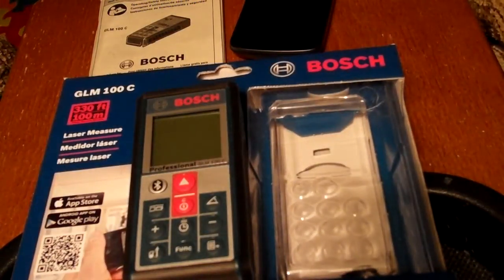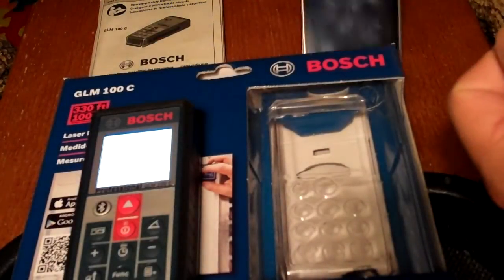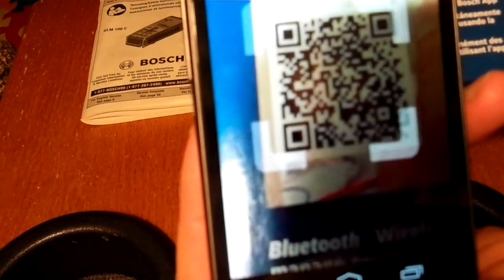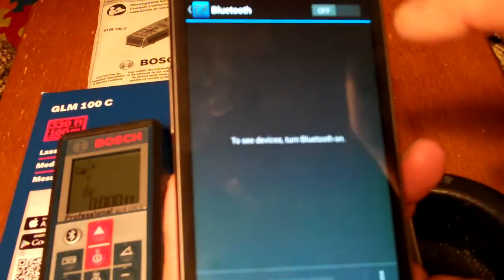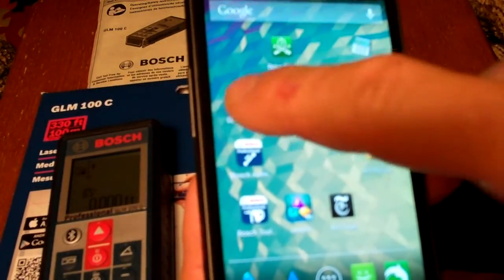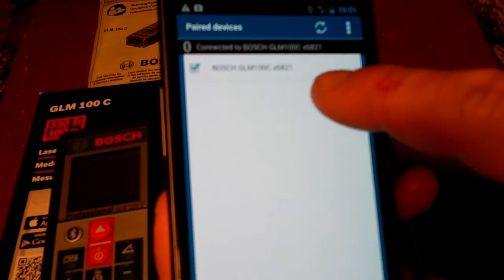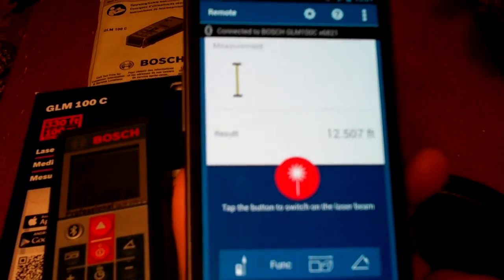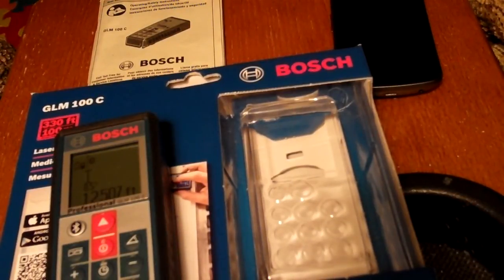Pairing Bosch GLM 100C with Android Phone Using Bluetooth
Quick instructions on pairing a Bosch 100C laser measuring device with an Android based Samsung Galaxy Nexus using Bluetooth.  The instructions in the manual were somewhat poor.  I also spelled out the instructions on a blog post at:

Hopefully the instructions are clear.  The device is easy to use once it is setup, so don't get discouraged.